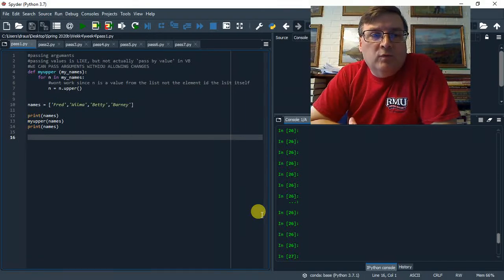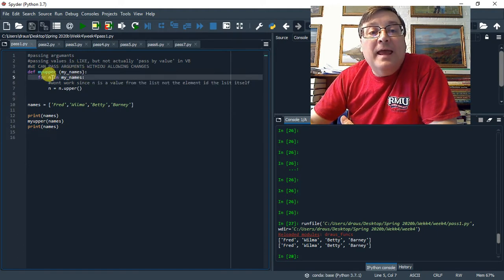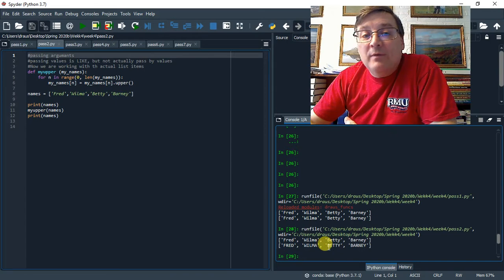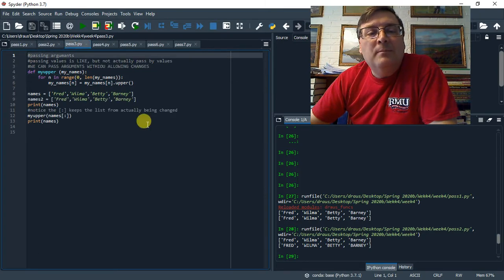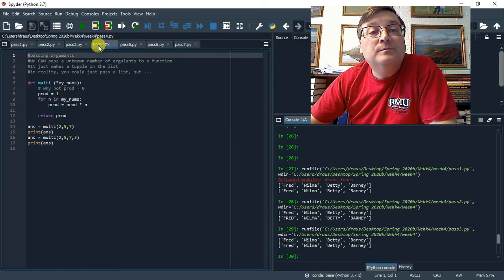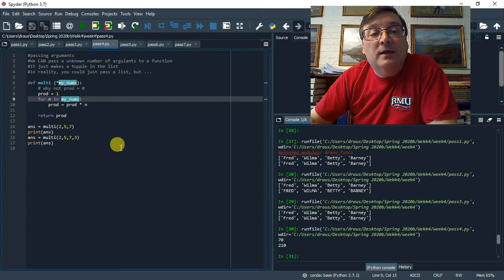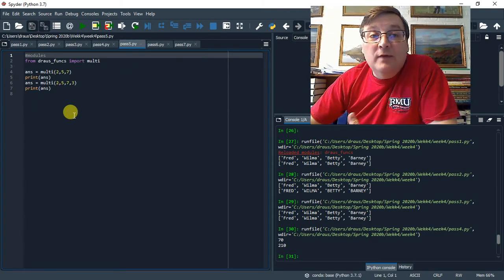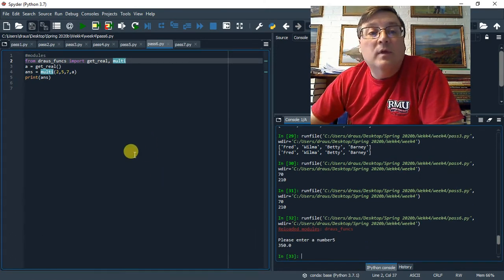Passing values to functions in Python